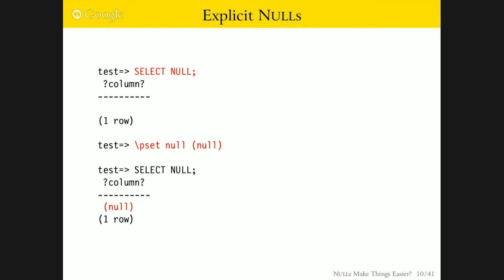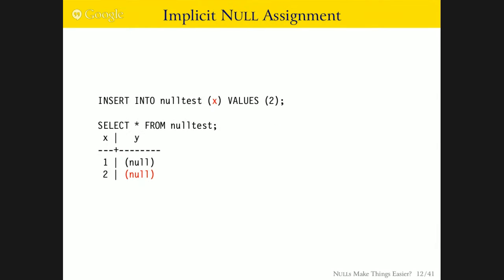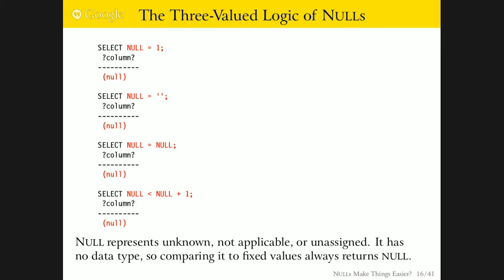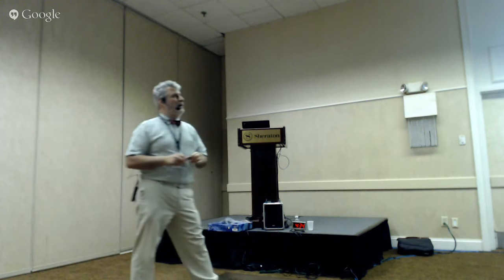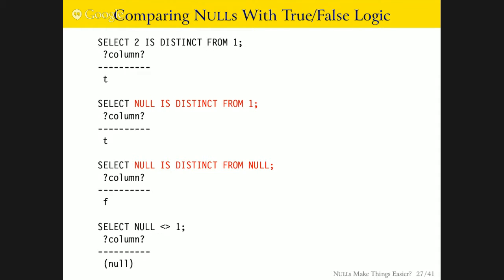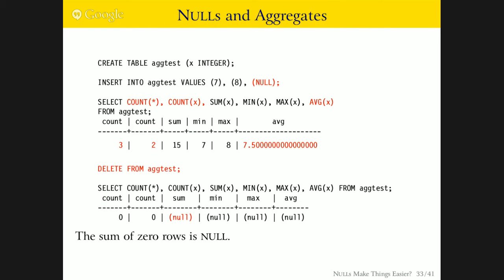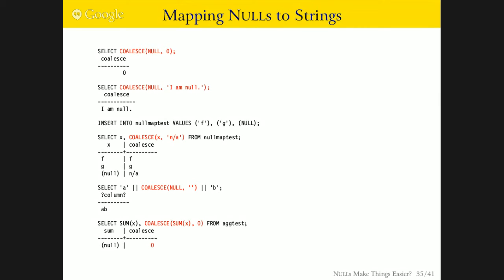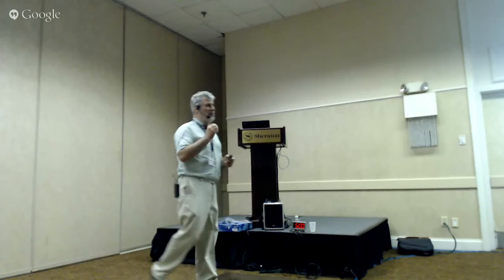Bruce Momjian -- Nulls Make Things Easier?